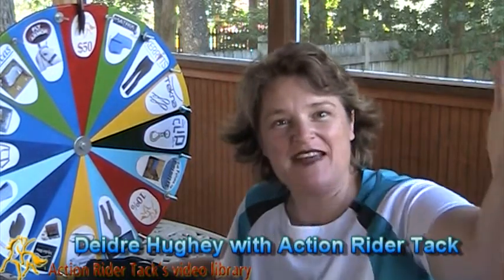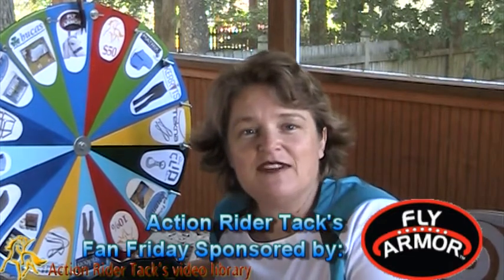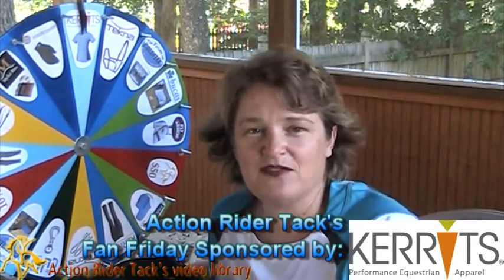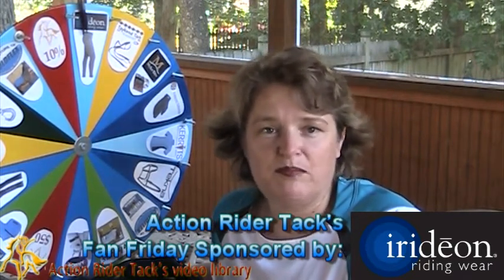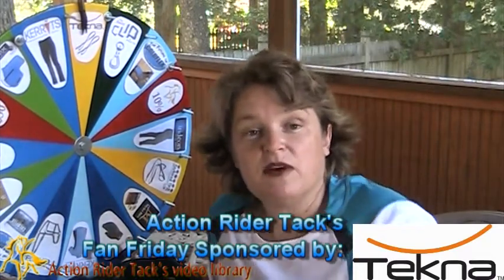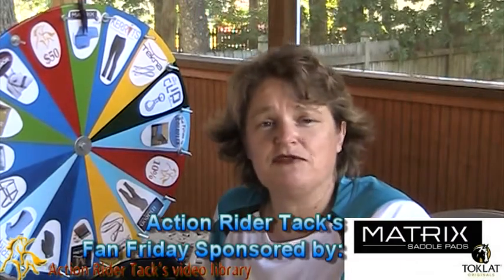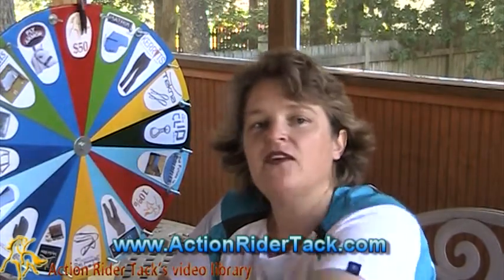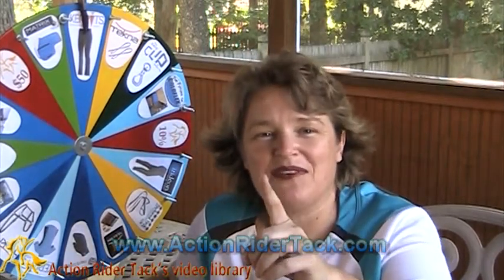Customer Wins Kerrits Microcord Bootcut Breeches and Fly Armor Noseband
- This week on Fan Friday, Leiana Furlong's name was selected and with a big spin of the wheel, Leiana is the recipient of Kerrits Microcord Bootcut Breeches with Extended Kneepatch as well as Fly Armor Nosebands for her horse! Want to be a winner? Become a part of the community on Facebook or on their blog